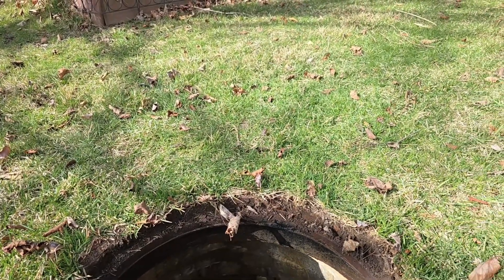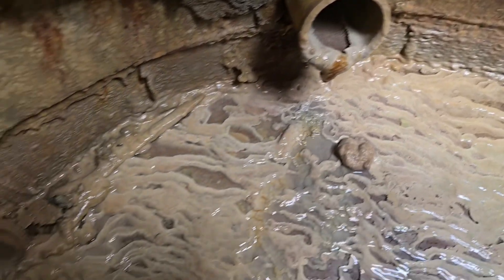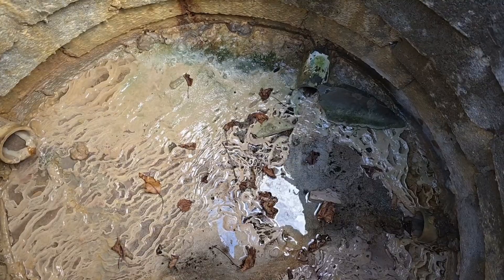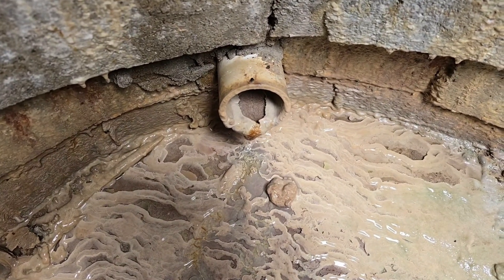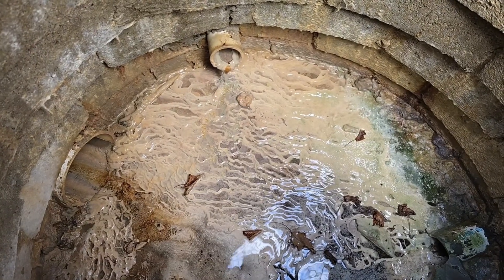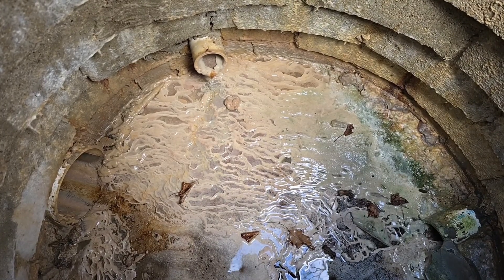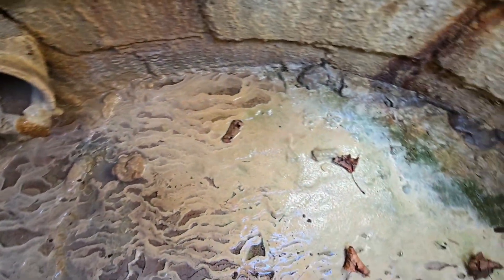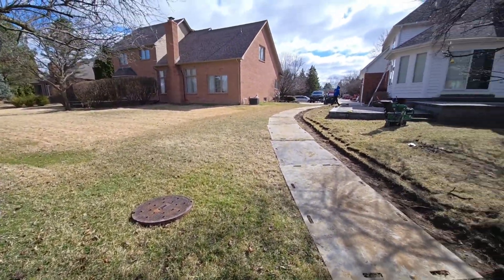Why I prefer two perforated pipes in the bottom of my French Drains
Think your drainage system is safe? Think again. In this video, Robert Sherwood reveals one of the most destructive — and often overlooked — threats hiding inside buried drain lines. We’re talking about mineral buildup, soil bacteria, and sump pump discharge byproducts that silently collect inside pipes and eventually cause total system failure.

See why French Drain Man prefers two perforated pipes in every French drain system, how calcium and iron ochre deposits wreak havoc, and what you can do to prevent a total blockage. If your drainage system isn’t maintained or built for the long haul, this hidden killer will find its way in.

👉 Learn the warning signs
👉 Discover the ultimate defense strategy
👉 Find out why maintenance alone may not be enough

🛠️ For the DIYers and contractors who want their systems to last — this is the info no one talks about.

⭐️FDM's New Catch Basin and 5 Year Sediment Trap ⭐️